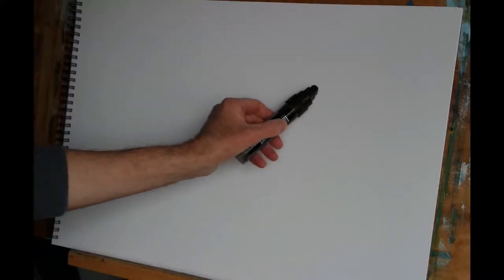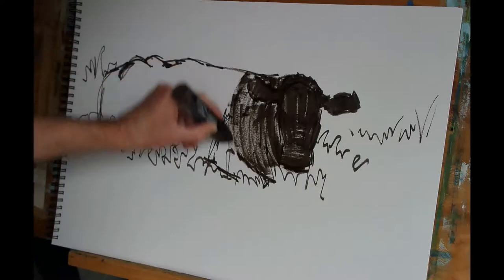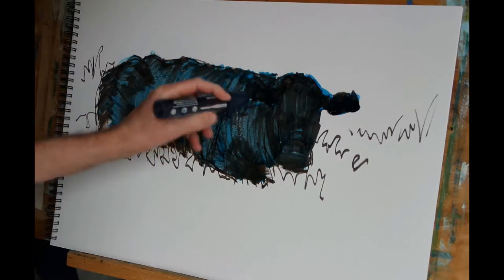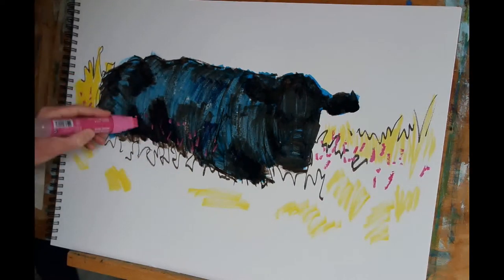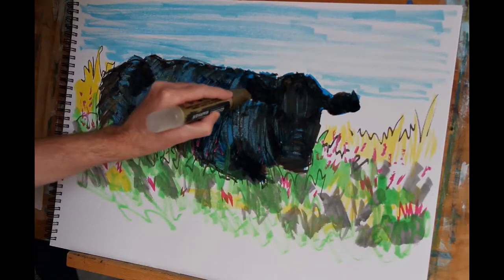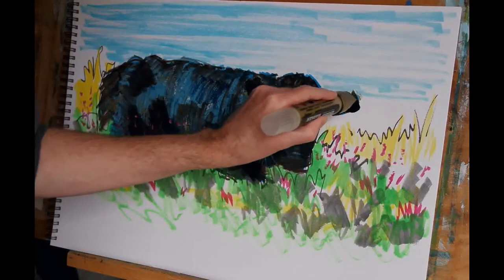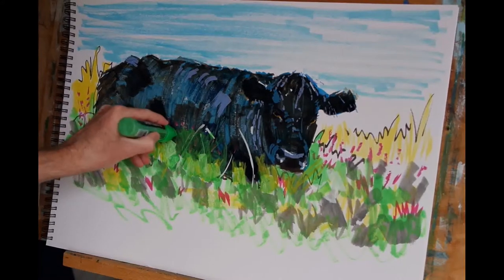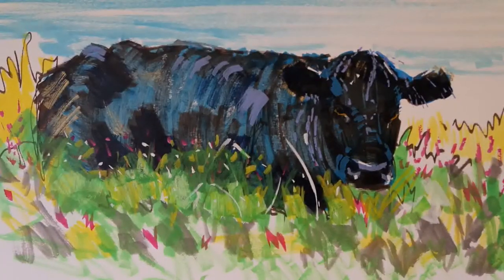20 minute black cow lying down painting tutorial using acrylic marker pens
Real Time Video Tutorial: How to paint a cow in just 20 minutes. Using acrylic paint markers and a little bit of brush work, I show how to create a painting of a black cow lying down in some grass, step-by-step. If you would like to see a zoom-in-able hi-resolution version, you can find that